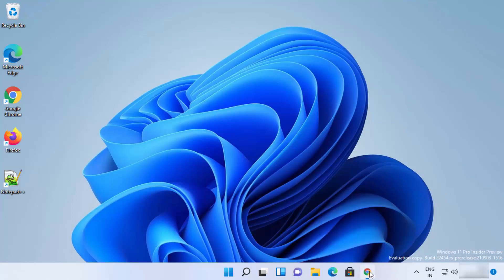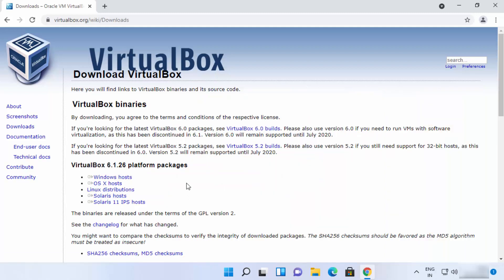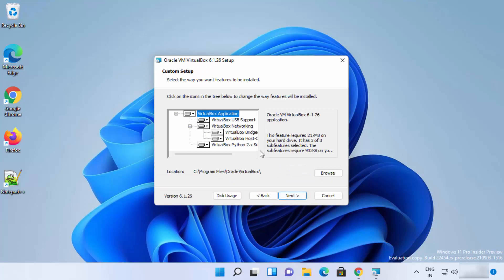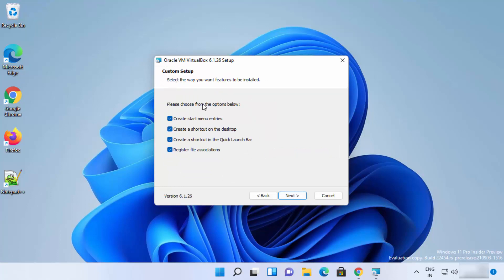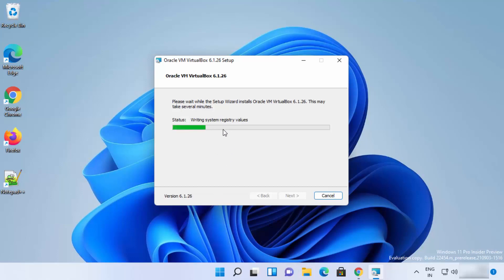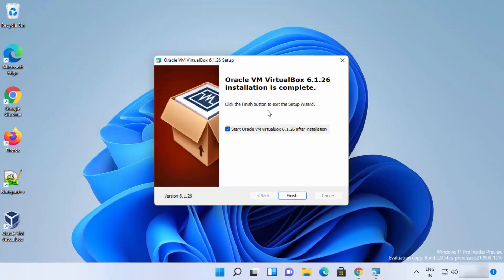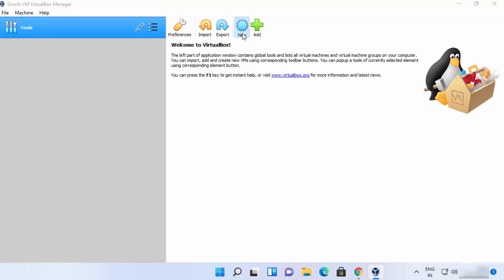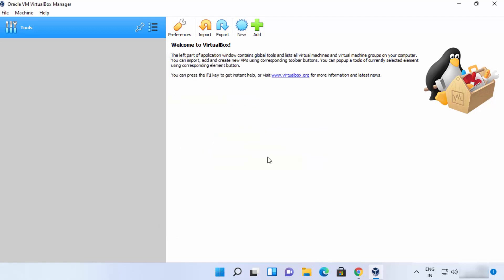How to Install VirtualBox on Computer / Laptop | How install VirtualBox step by step?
In this video We are going to see How to Install VirtualBox on Windows 11. Installing VirtualBox on Windows 11  is simple and easy. first of all you need to Downloads – Oracle VM VirtualBox exe file from virtualbox.org website. Oracle VM VirtualBox (formerly Sun VirtualBox, Sun xVM VirtualBox and Innotek VirtualBox) is a free and open-source hypervisor for x86 computers currently being developed by Oracle Corporation. We are going to see How to install Oracle VirtualBox 6 in Windows 11.